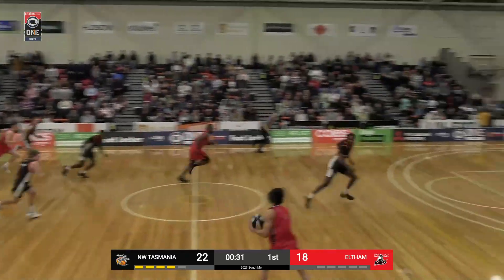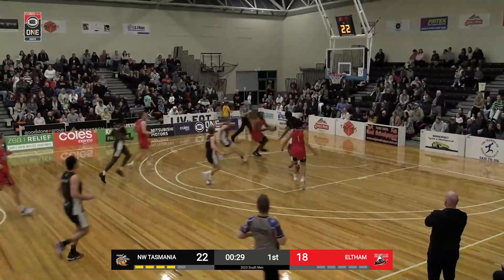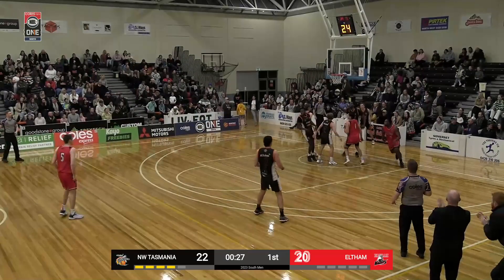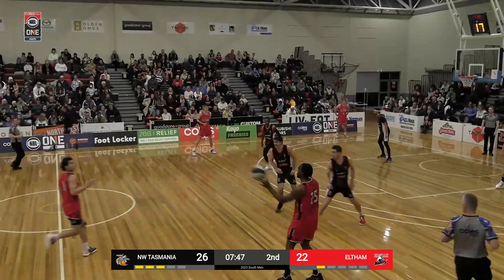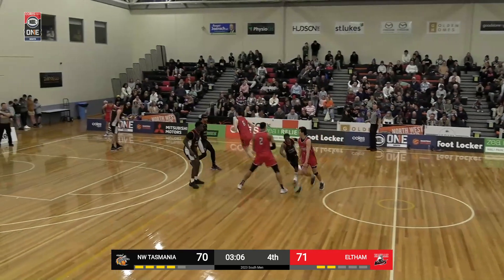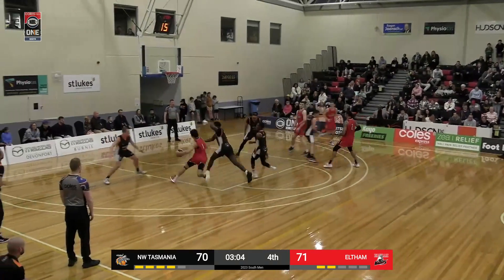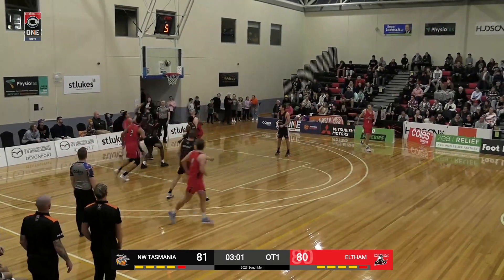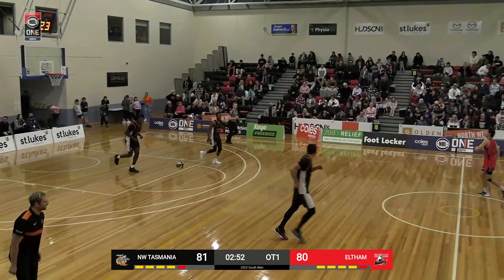Owen Foxwell (33 points) Highlights vs. NW Tasmania